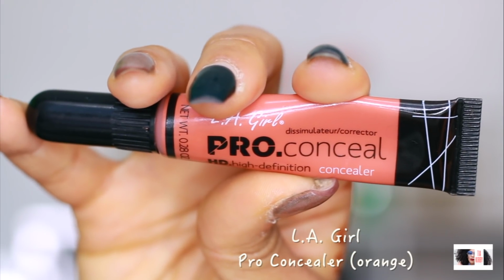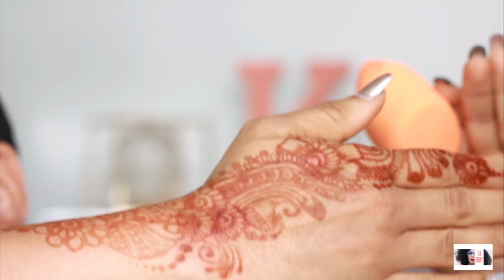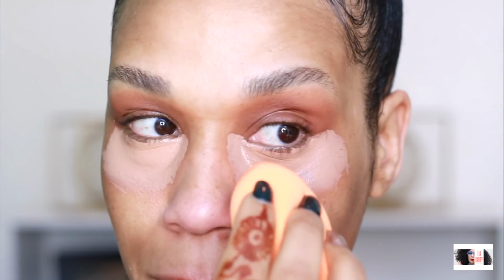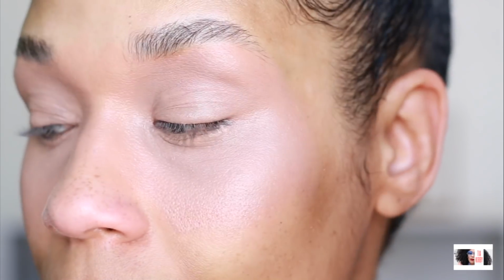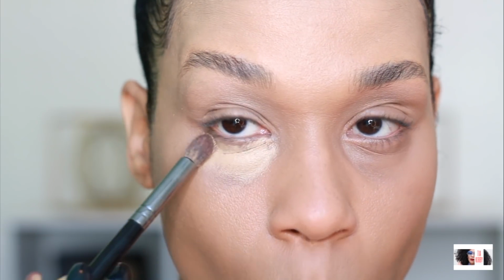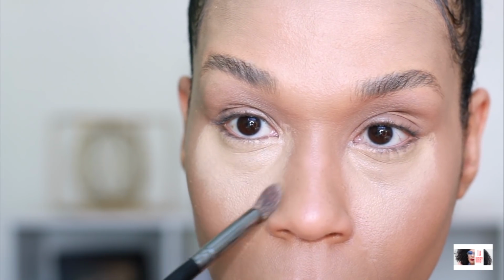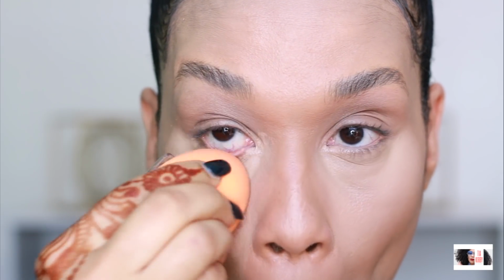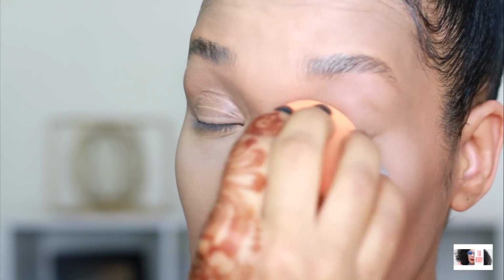How To Cover Under Eye Dark Circles | Video Request | Tia Kirby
It's a video Request!  How to cover dark circles for light to medium skin tones.  In this video I show you my Everyday coverage using drugstore makeup as well as my full coverage using higher end makeup.

Products used:
Becca Velvet Blurring Primer
L.A. Girl Pro Concealer - Orange
Maybelline Fit Me Concealer - Deep Ponce
Real Technique Sponge
NARS Soft Matte Concealer - Macadamia